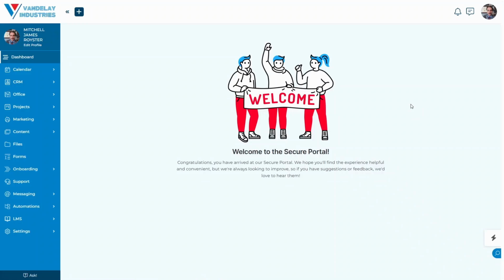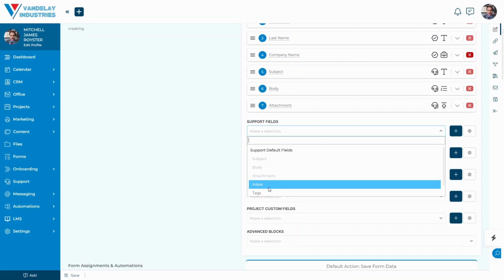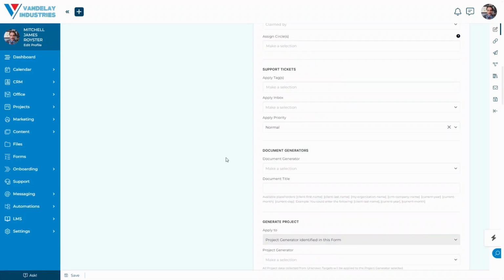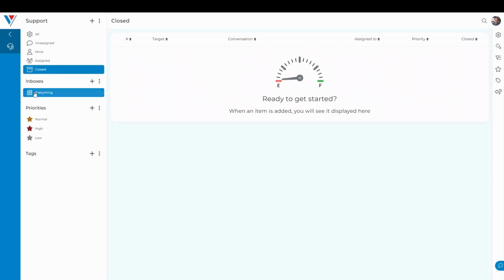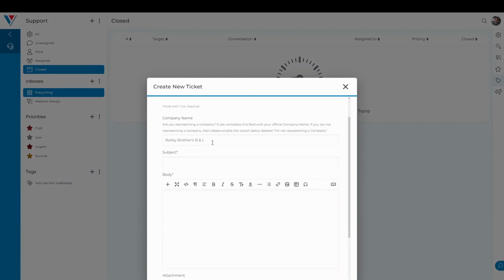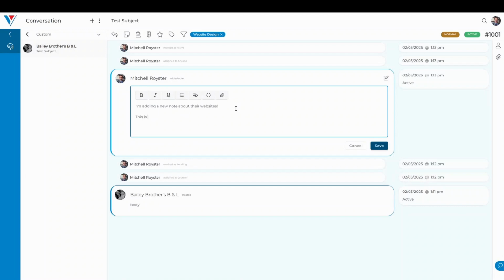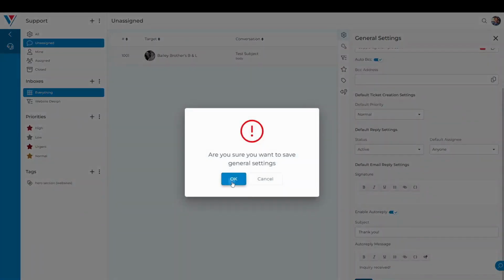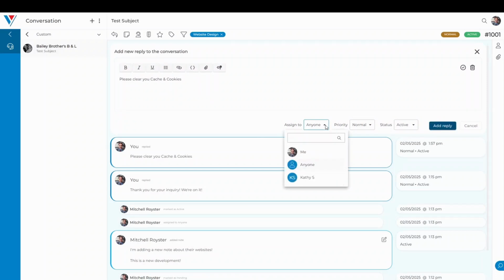Fully Integrated Support Tickets in SuiteDash – Serve Clients Seamlessly with ONE powerful platform!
1:14 - Skip the Intro

The Support Tickets toolkit gives you the power to efficiently manage and track customer inquiries, ensuring that questions and/or issues submitted by your clients/customers are efficiently addressed and effectively resolved. These inquiries are managed within the Portal by your assigned Staff and can be managed by your Contacts via the Portal & Email or by Email only depending on your preference.